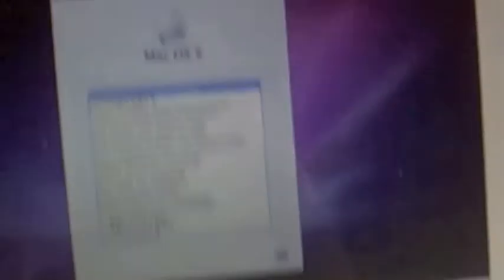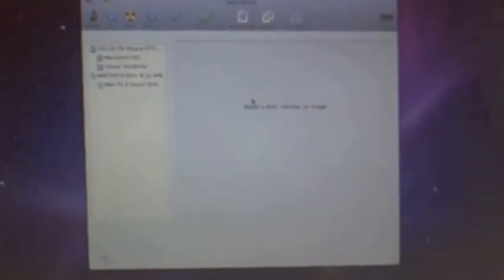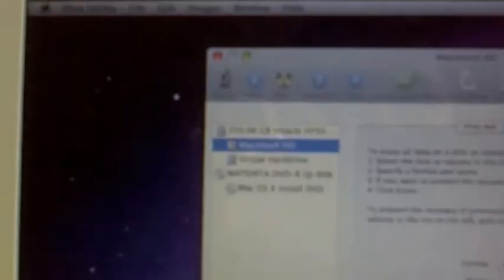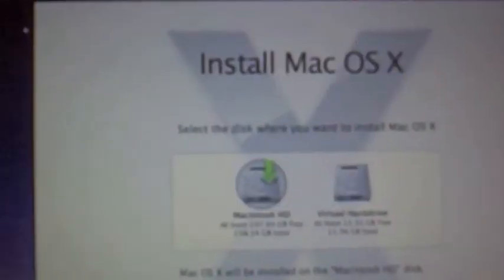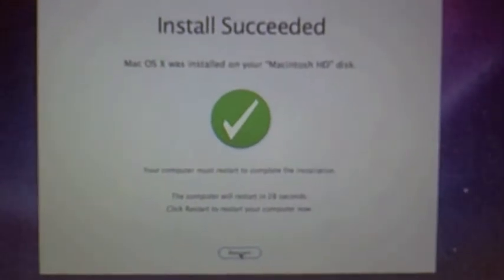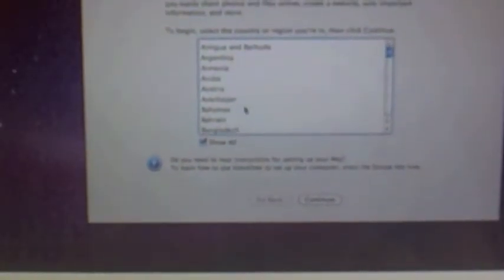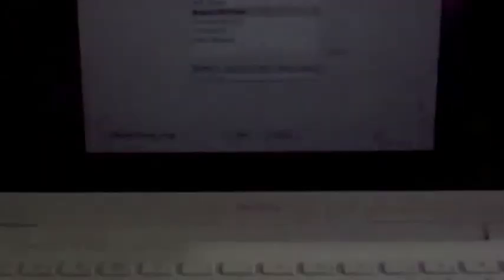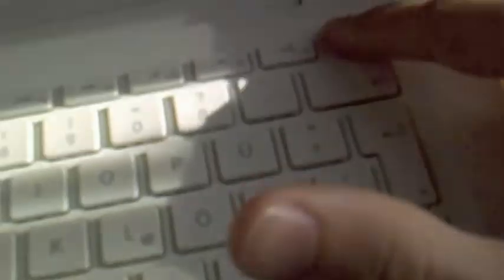How to install a Mac OS x Snow Leopard from new (Part1)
Hey. I show you how to install a Mac os X Snow Leopard from new.